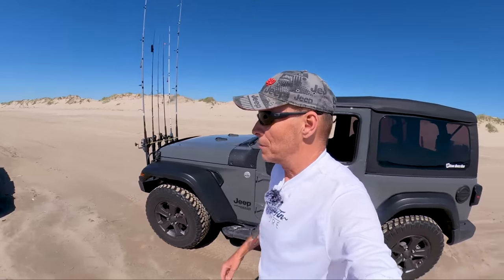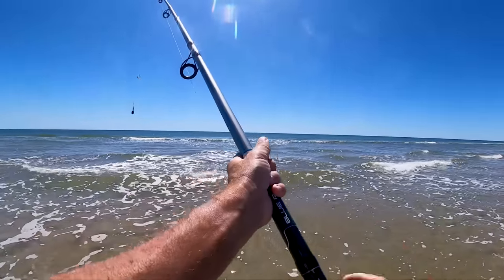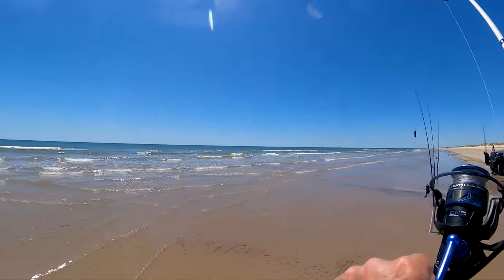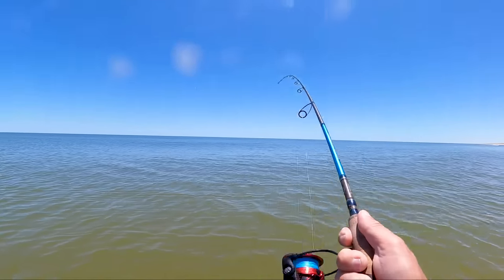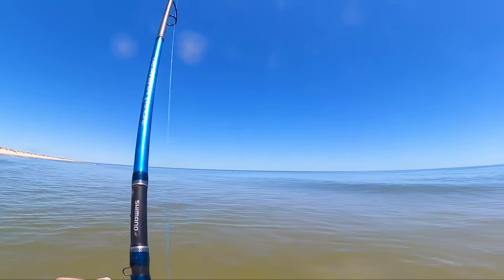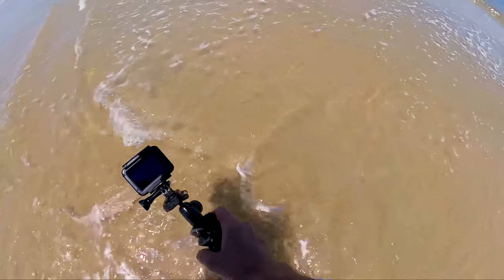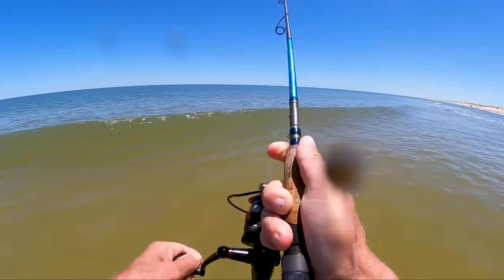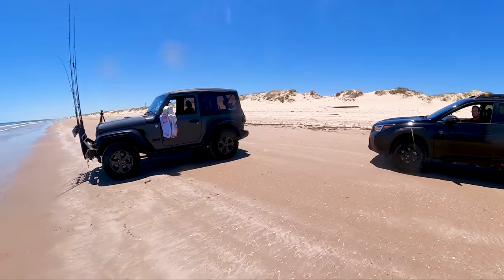Big REDFISH on a Golden Spoon surf fishing - Padre Island National Seashore PINS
Catching big Redfish  using a golden spoon surf fishing on Padre island National Seashore PINS

Salted shrimp is a must have while surf fishing. I show you how to make it and show you two new rod and reel combos I got today.

🟠Patron-only posts and messages
🟠Daily photos
🟠Daily surf fishing reports
🟠Extra content
🔴Behind-the-scenes content
🔴Live Q&As
🔴Livestreams